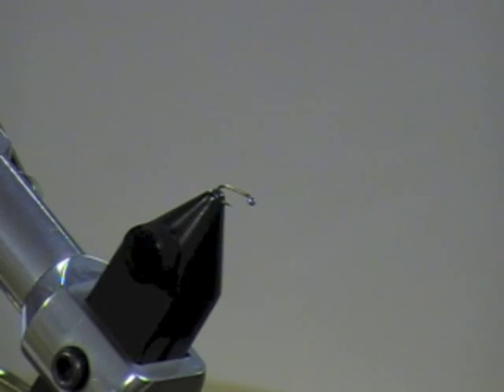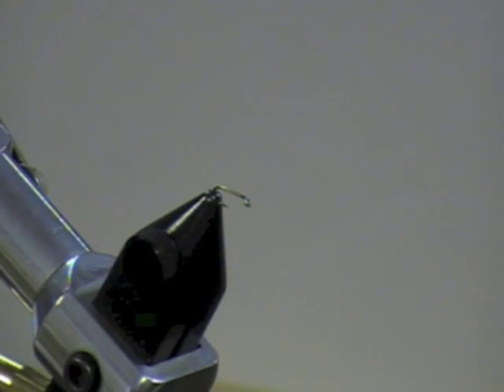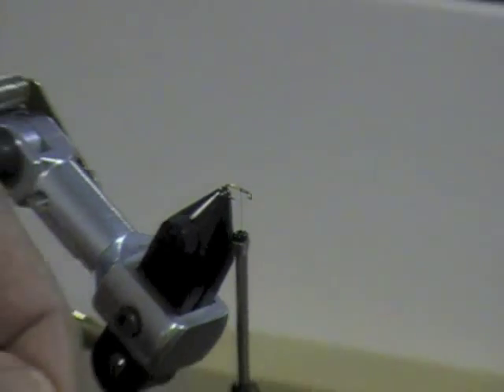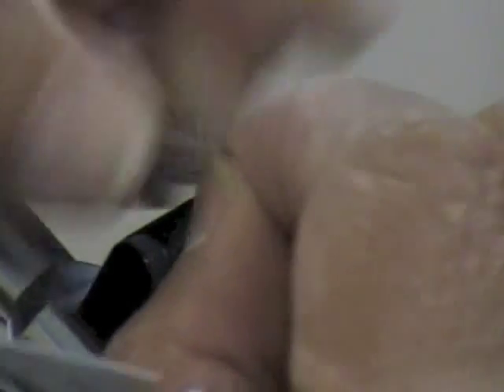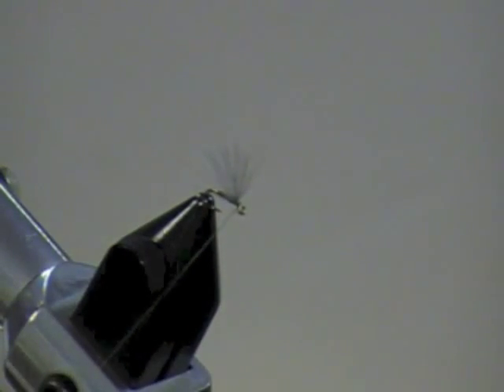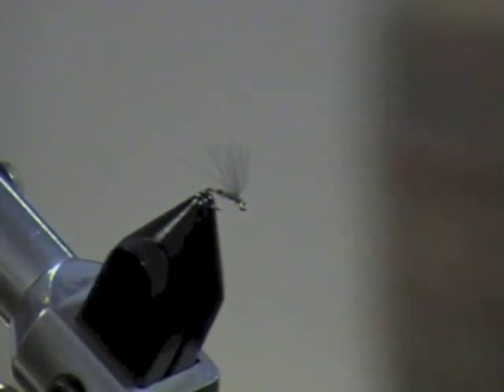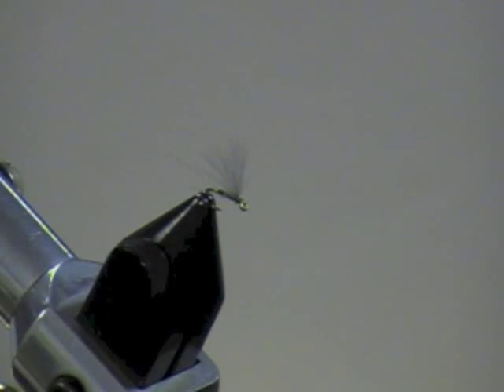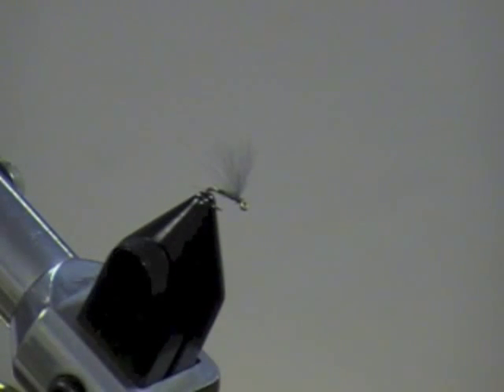Student Fly (Mayfly Pattern)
Gene Kaczmarek demonstrates tying the Students Fly (Mayfly pattern).  This pattern was shown by Frank Johnson, a fishing guide.  This video is presented by Mission Peak Fly Anglers, Fremont, CA..